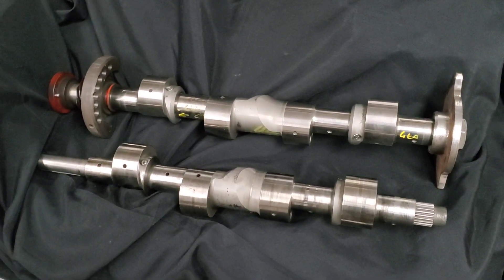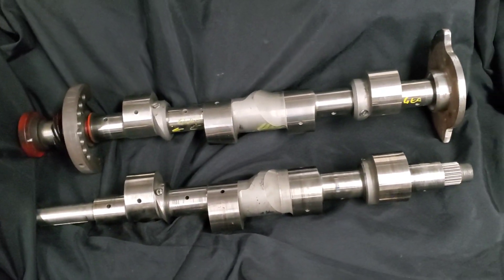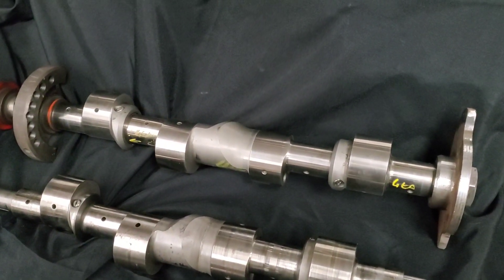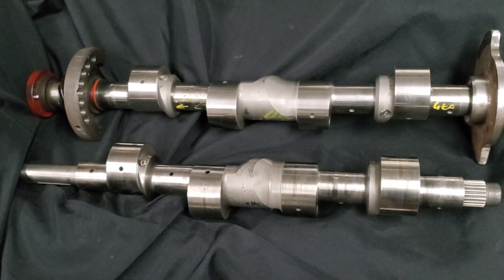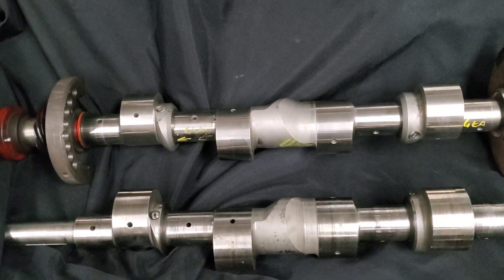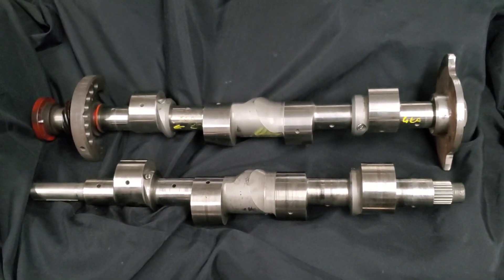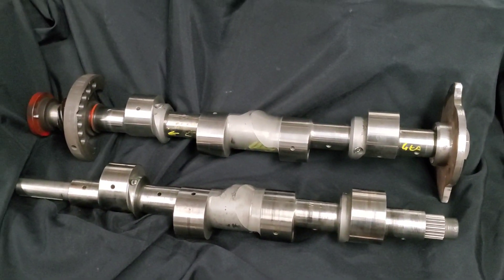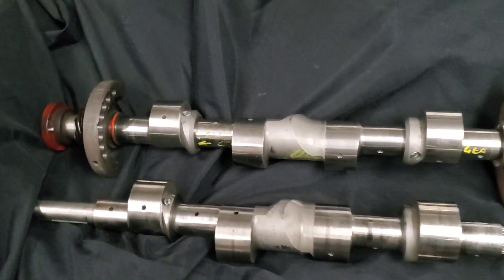Custom 4 Rotor Shafts, KMR Rotary Tech talk about 26b and 24a E-Shafts RX7, RX8, Quad Rotor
Talking shaft, E shaft that is.